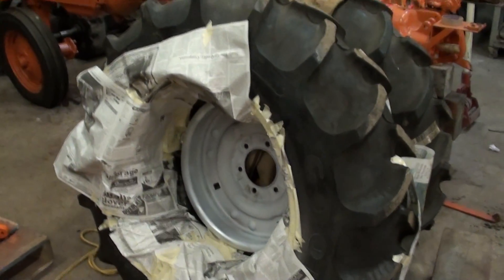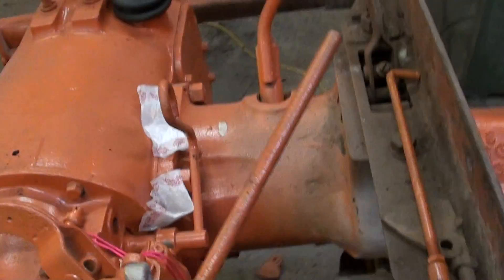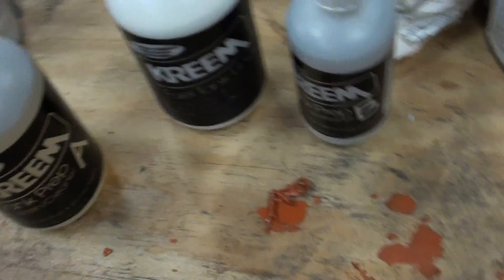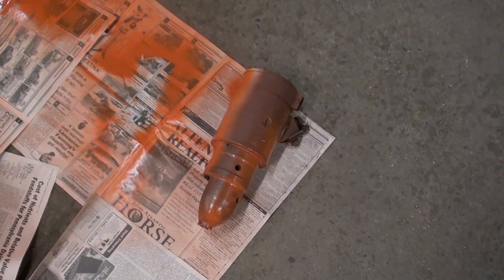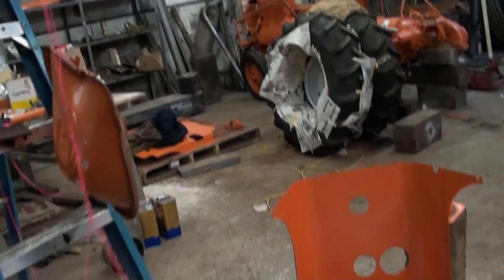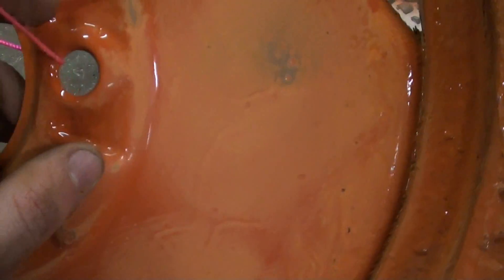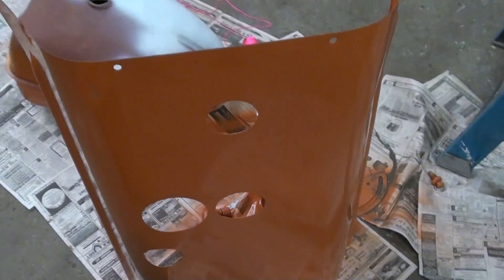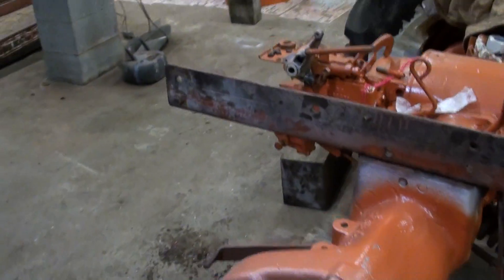Allis Chalmers CA Update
I'm almost done (along the home stretch) and this is what I have done and what is left yet. I'm going to work on it as I can until thanksgiving break then I'm hoping over thanksgiving to get it painted starting at the beginning of break so it will be ready to roll out by the end of the week.